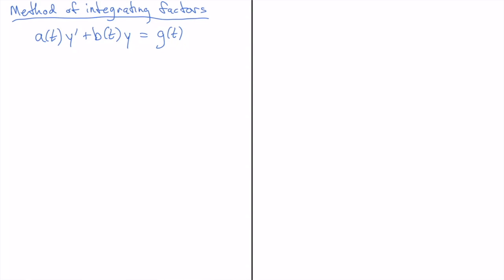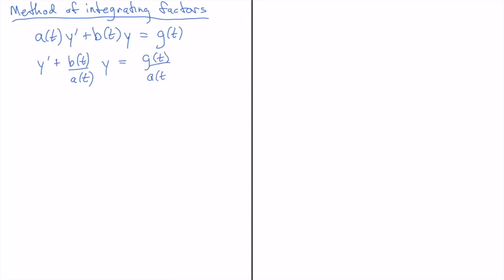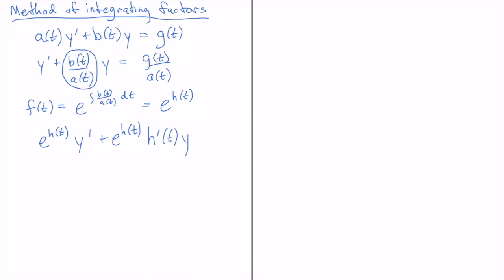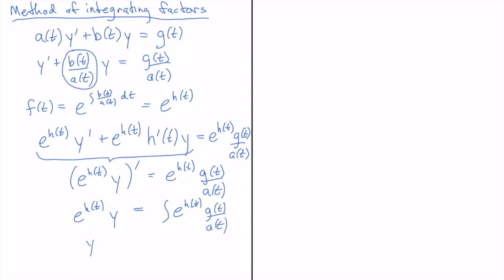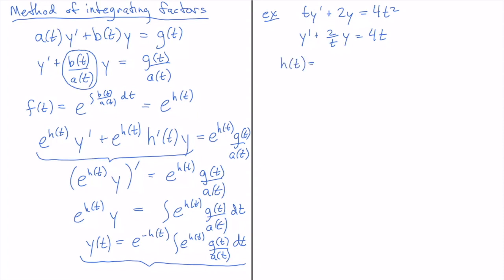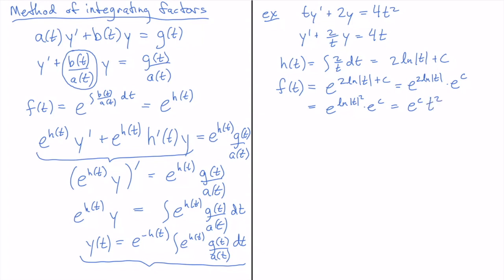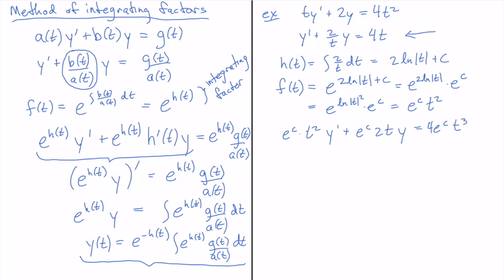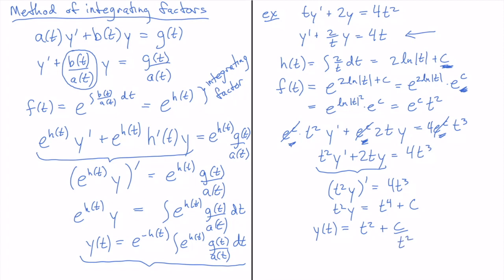Integrating factors - method and example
This video is about Integrating factors - method and example